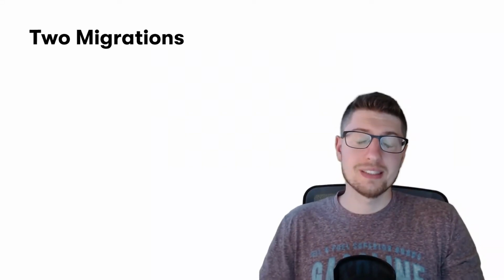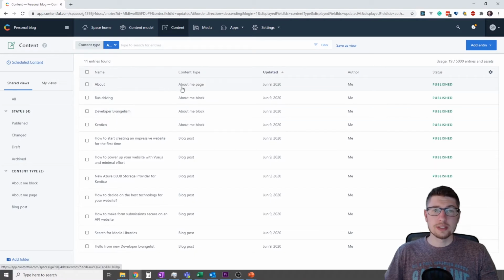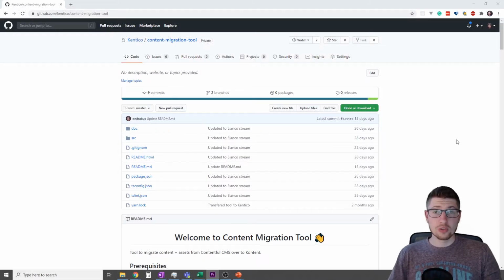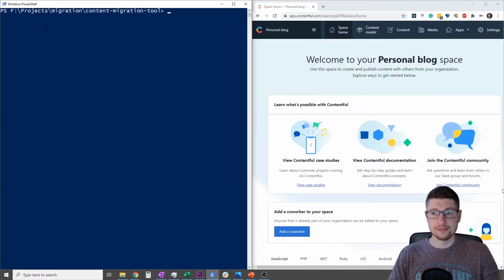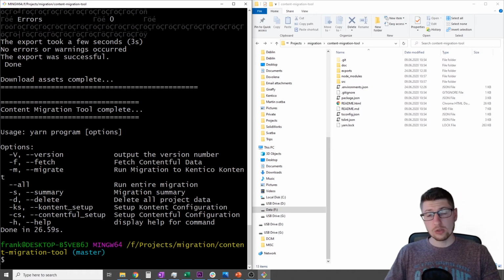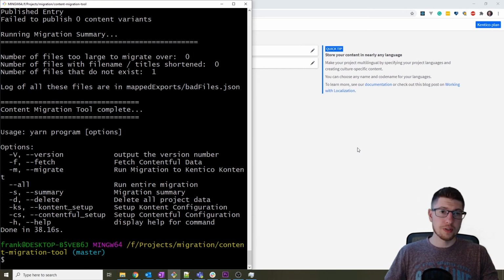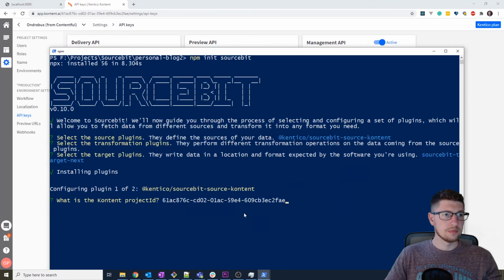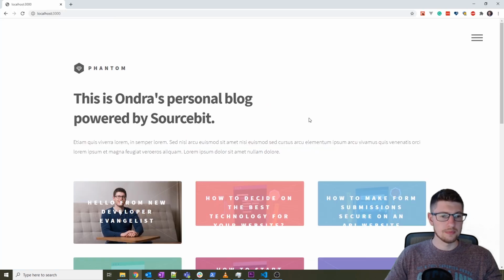Can You Switch Your Headless CMS?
The microservices approach promises easy switching between services and claims to enable you to use the best-of-breed tools. Is this true? How hard is it to switch a headless CMS that powers your website?
In this video I'm explaining the steps to do a migration between two CMSs and explain the gotchas you may stumble upon.